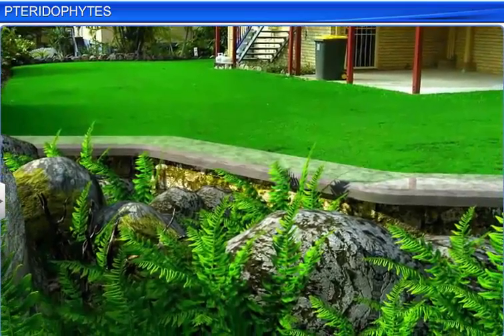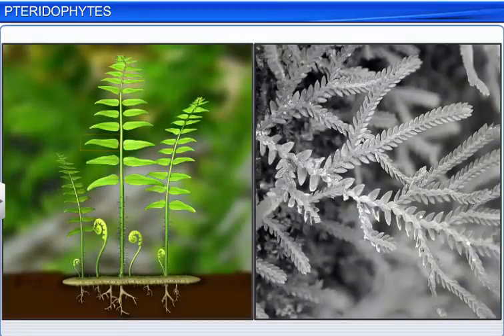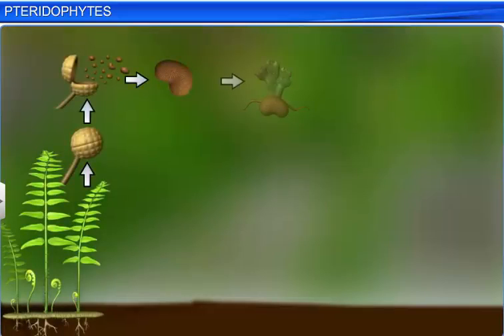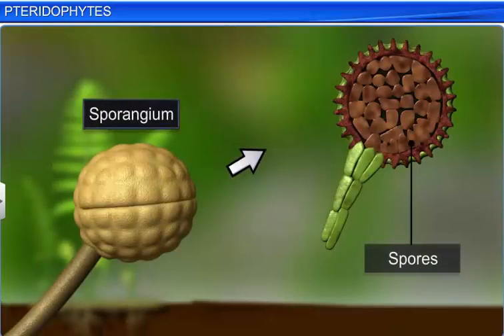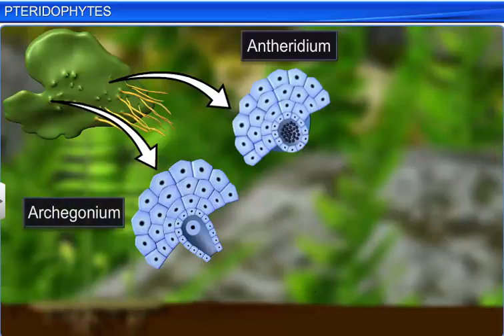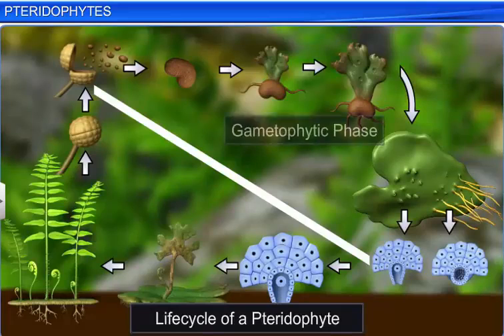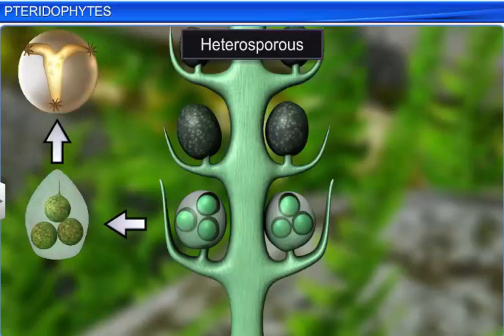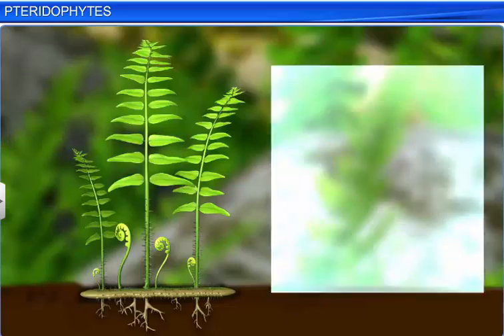CBSE Class 11 Biology ¦¦ Pteridophytes ¦¦ NCERT Animation ¦¦ JEE NEET CBSE